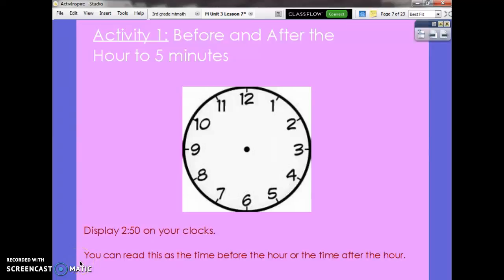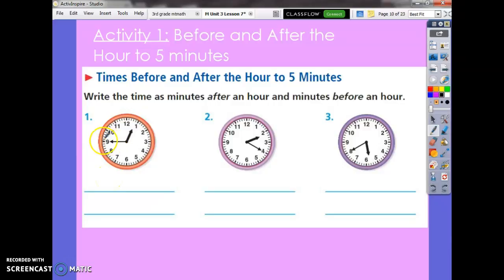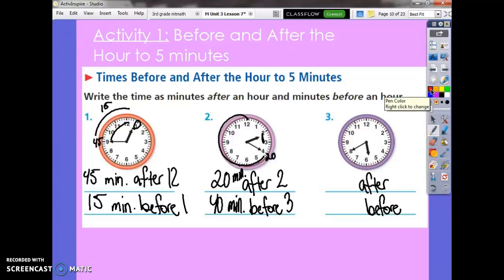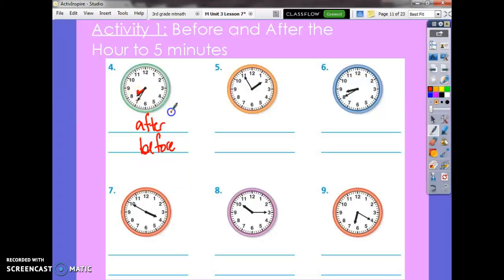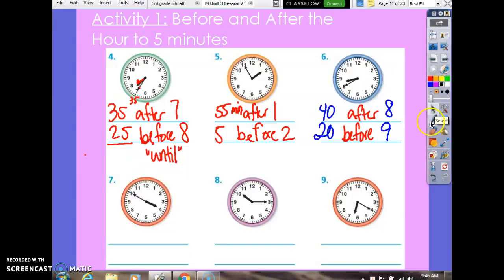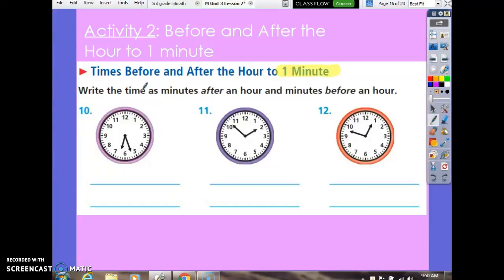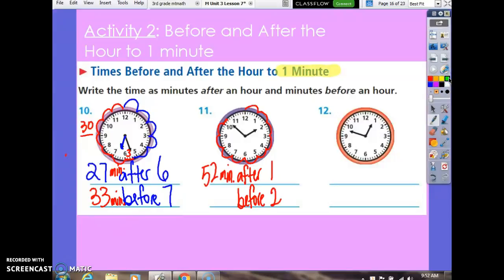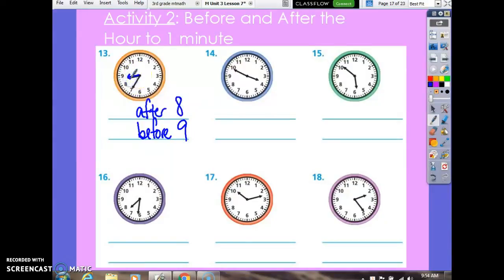L. 3.7 PB 191-192